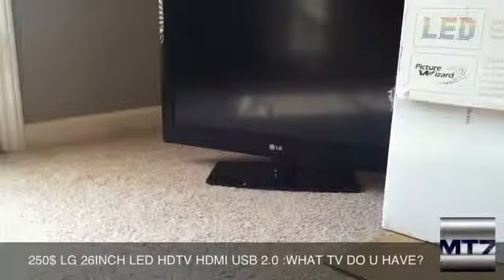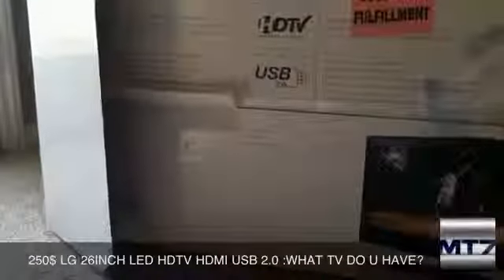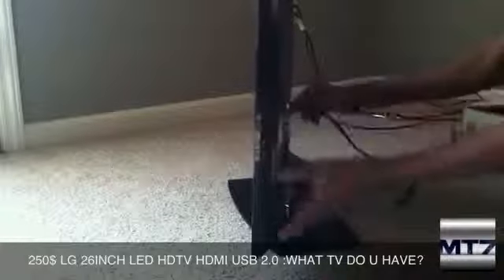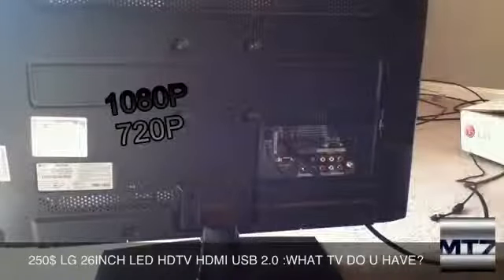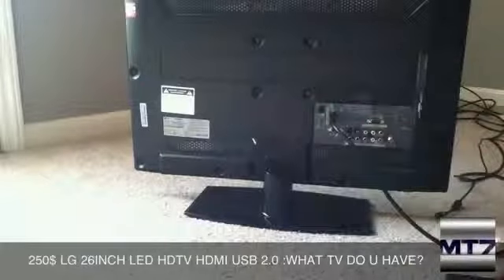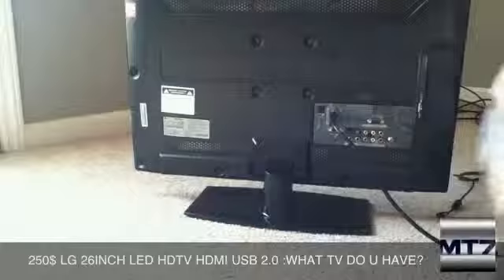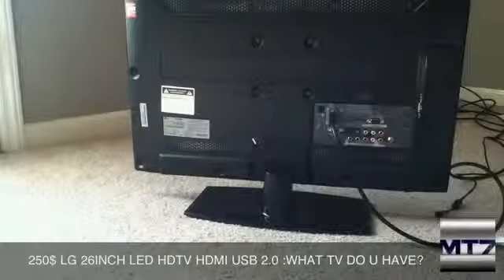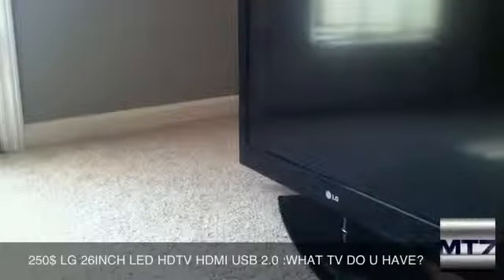LG 26 INCH HDTV 2011898